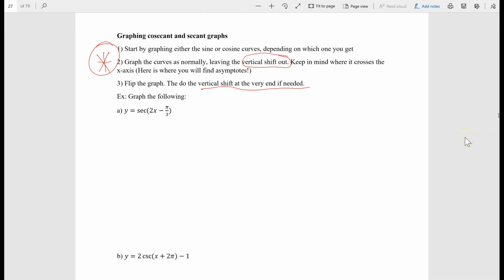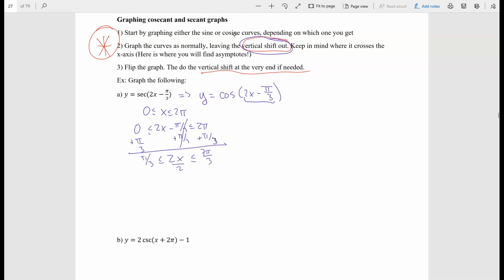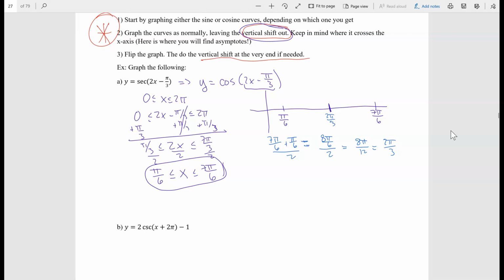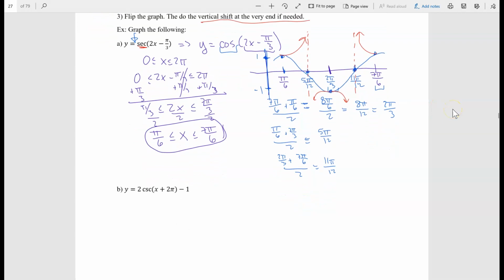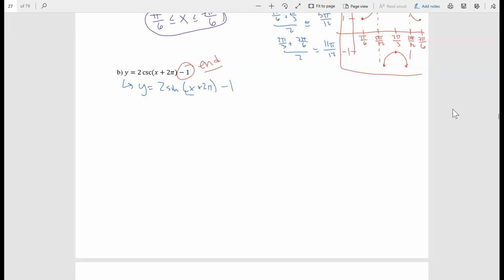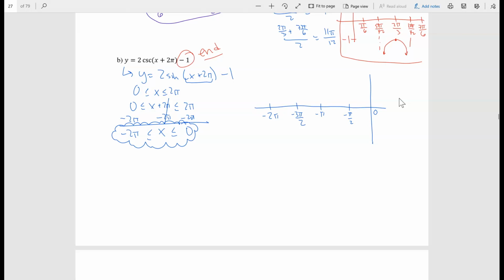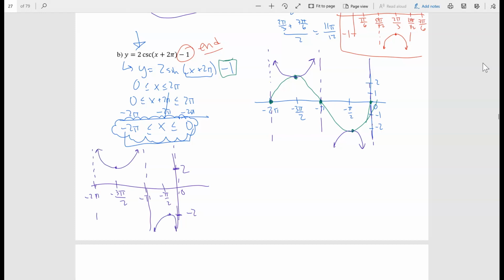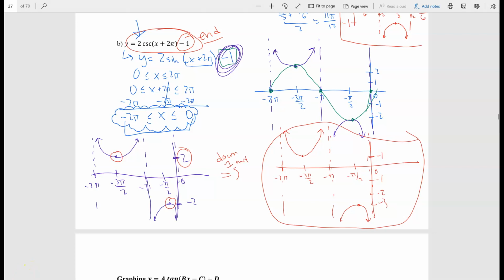Math 104: Graphing Cosecant and Secant Examples